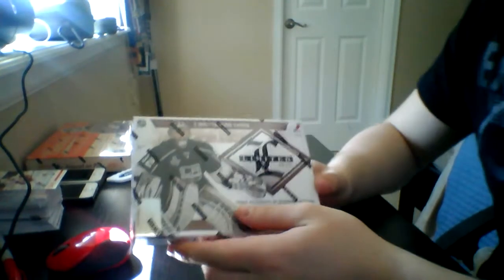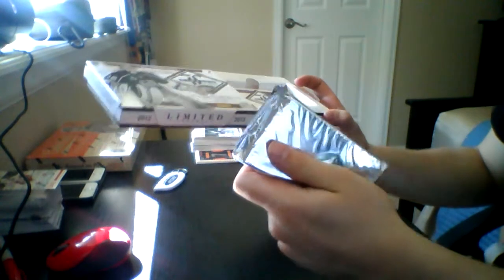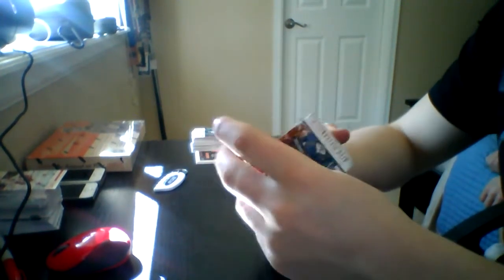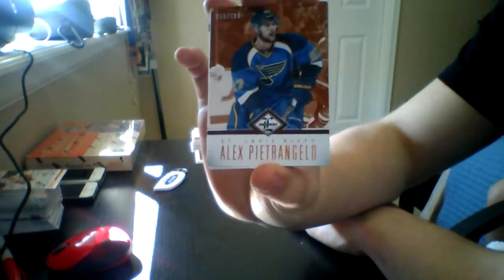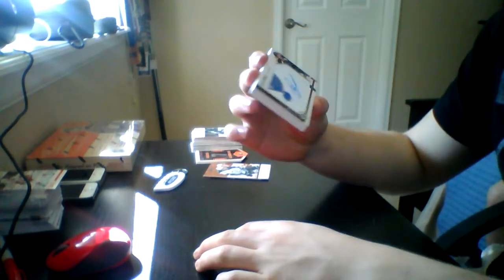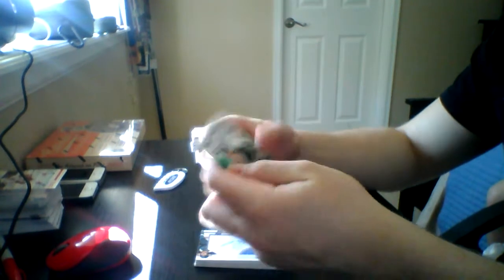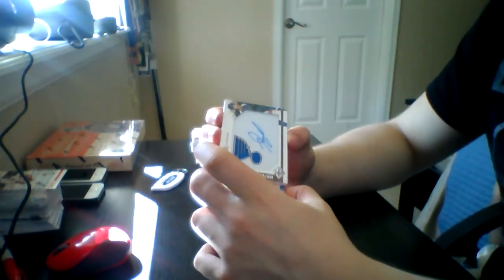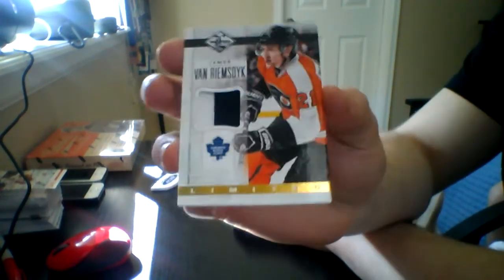Bowsey5 12/13 limited box break